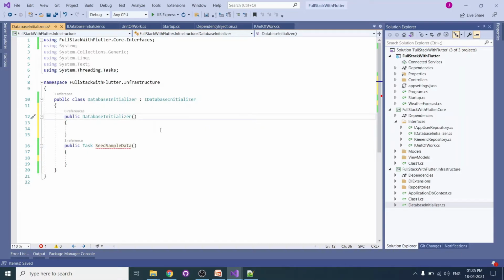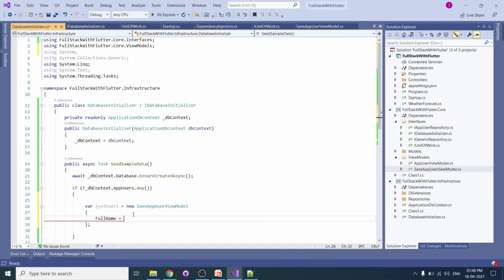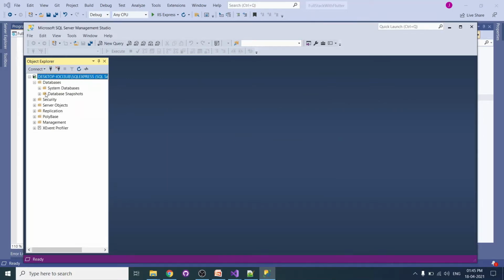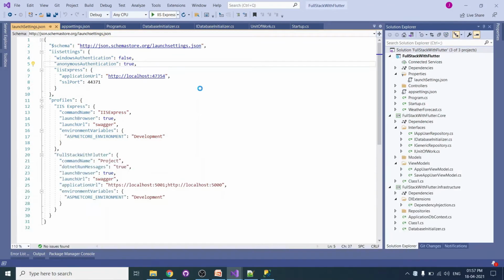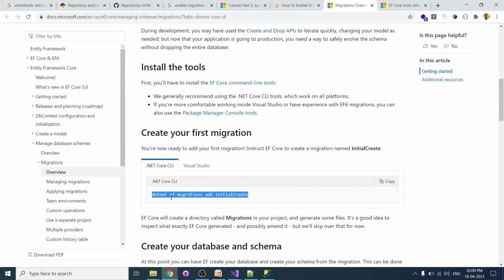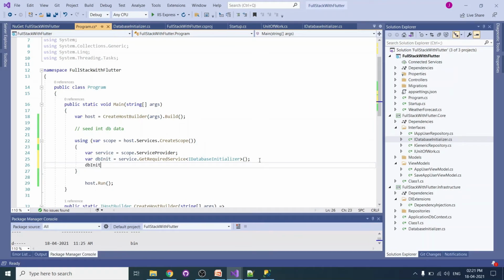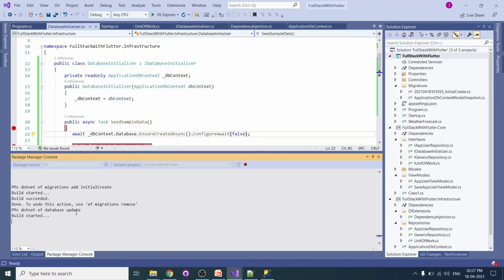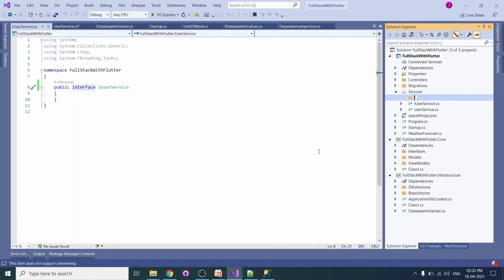Code first approach database migration and data seeding with entity framework in asp.net core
Repository pattern and unit of work with entity framework in asp.net core,

Repository Pattern with Dependency Injection — MVC EF Code First,